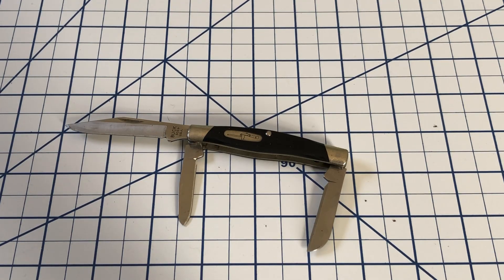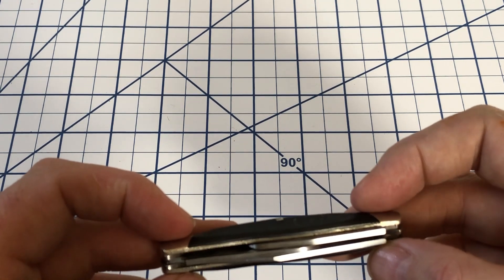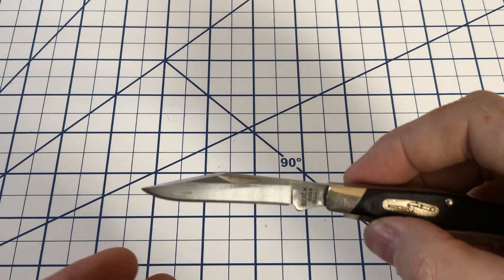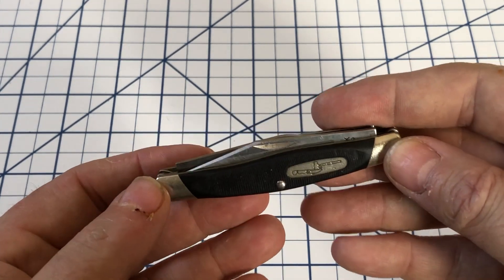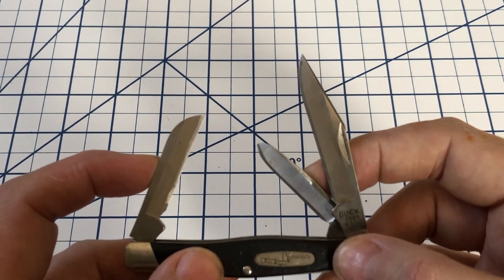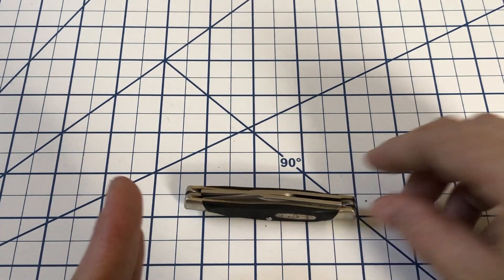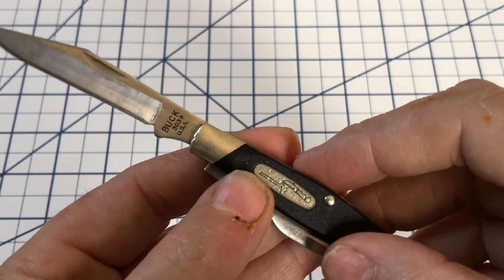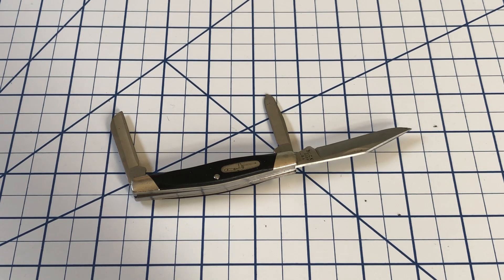A nice US-made small stockman: Buck 303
The Buck 303 is a small stockman, made in the USA.  It has delrin covers and 420 HC blades.  The blade placement is different than most stockman knives, but it still provides a great EDC option if you are looking for an inexpensive American-made product.